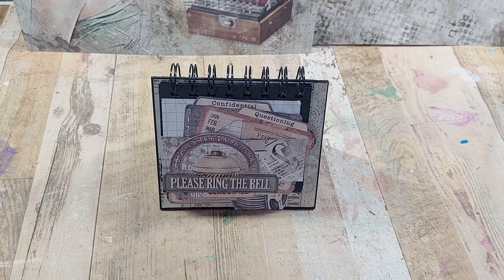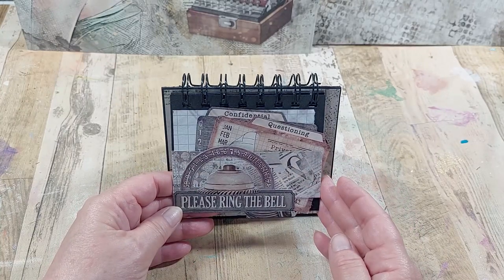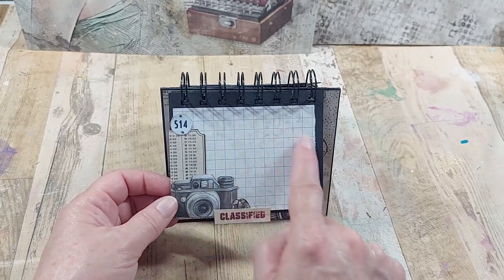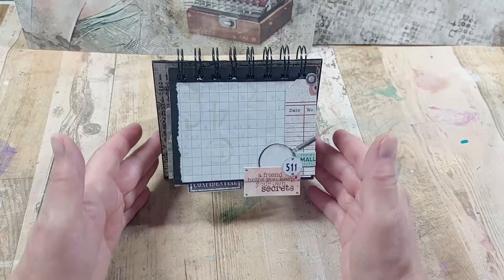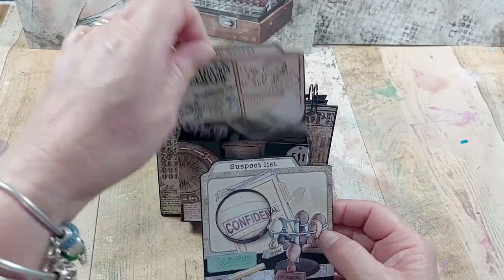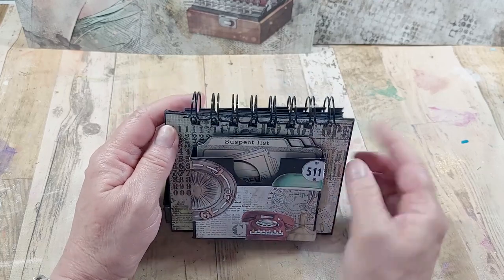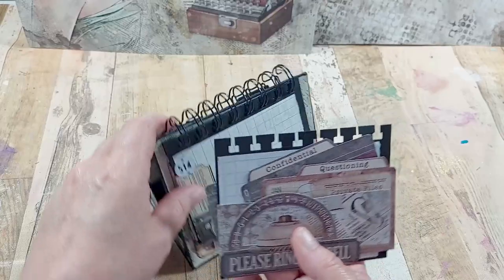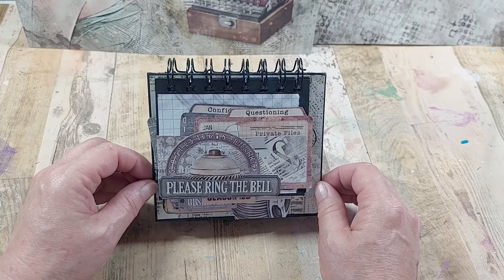CiaoBella Enigma - Desk Tidy Walkthrough by Louise Sims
Do you like making your own storage?
Today I’m sharing a desk tidy with a hidden drawer and pocket.
The rings on the top hold decorative pages which can be easily
removed or even add more! They also hide the hidden pocket!
The drawer is big enough to hold a mini memory book or notebooks.